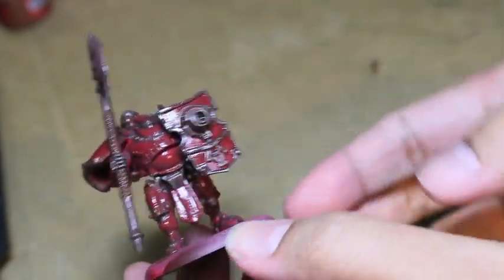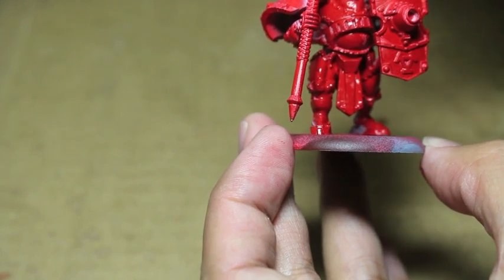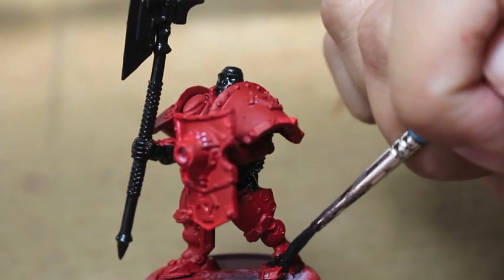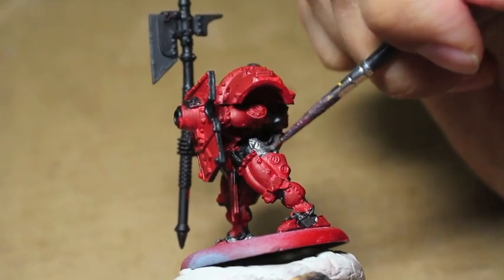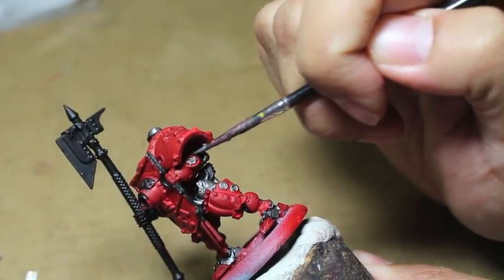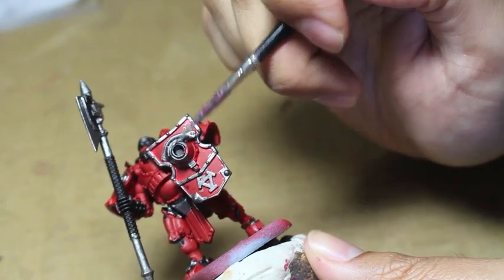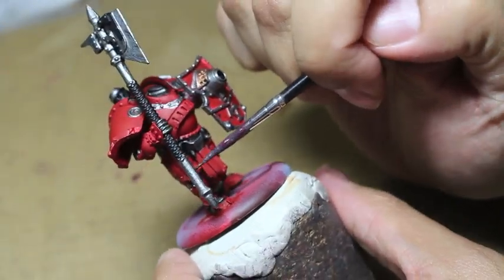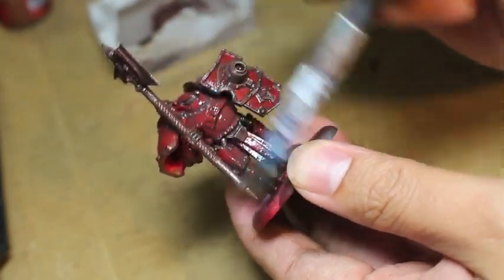How to Paint Khador Man o War Shocktroopers PART 1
Taetorial Music (open this tab and play it in the background if you want the authentic Taetorial experience!)

Are you interested in joining the WarbossTae Community? Just follow this link!